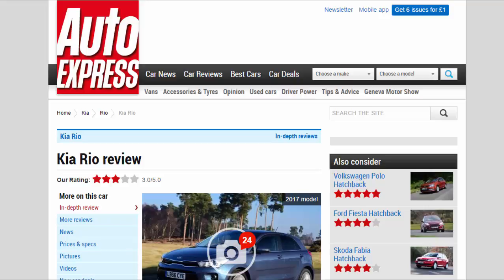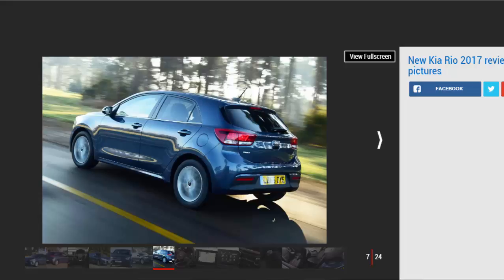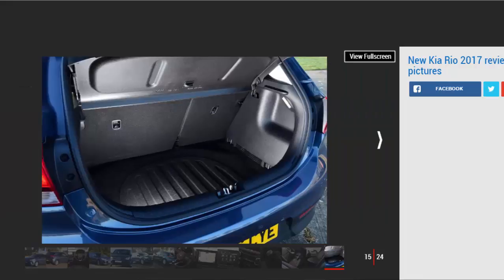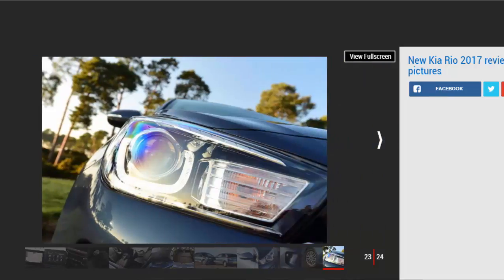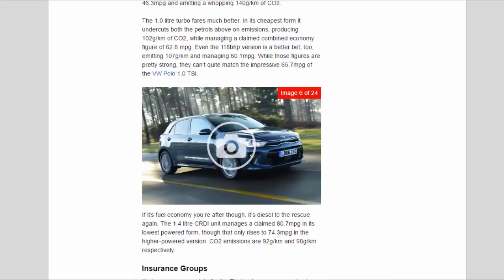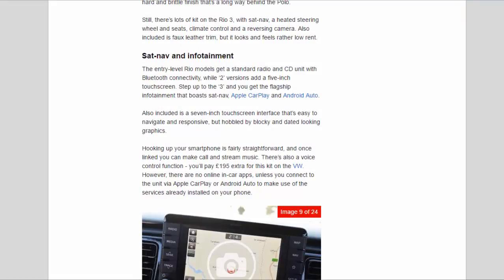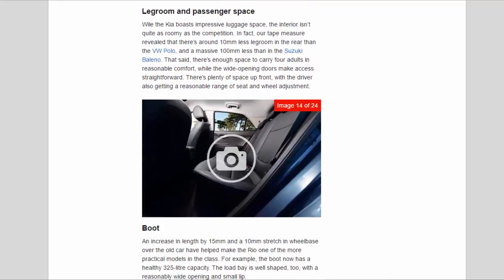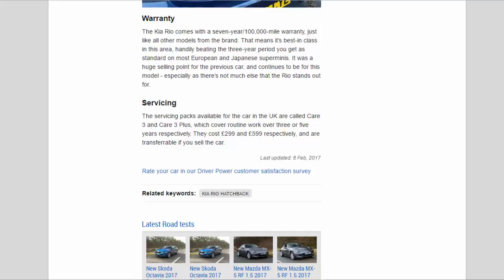Car Review - Kia Rio Review - Read Newspaper Tv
Read newspaper:
Car review - Kia Rio review
Source: autoexpress.co.uk